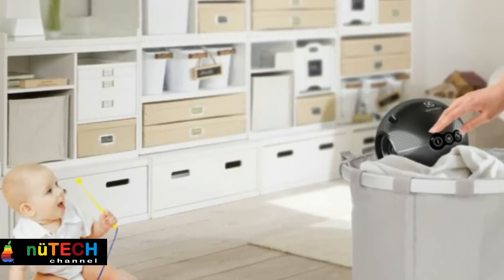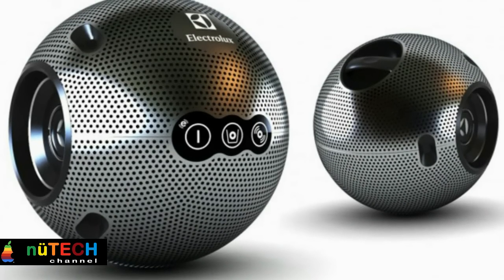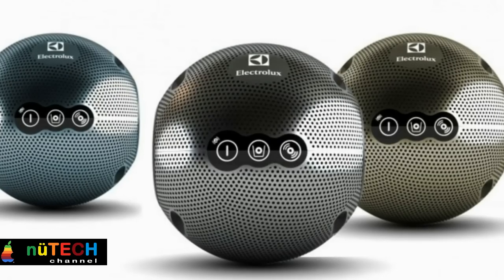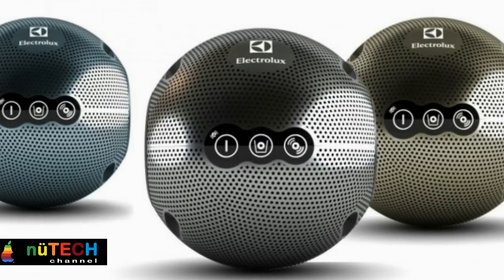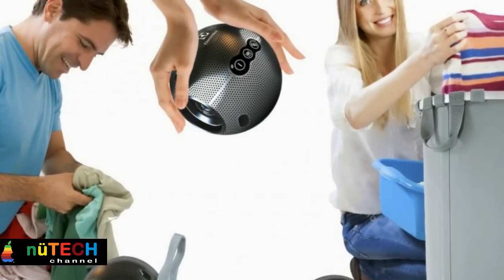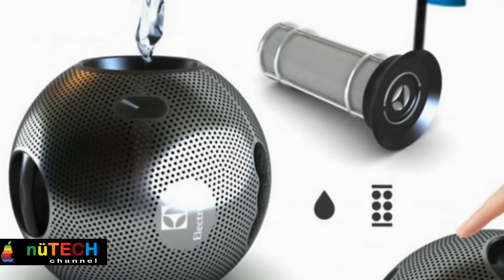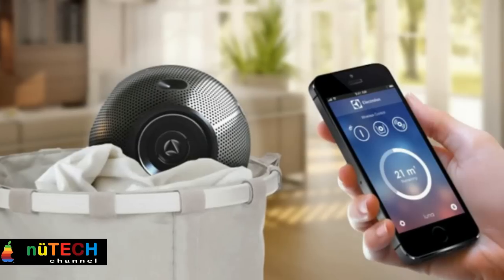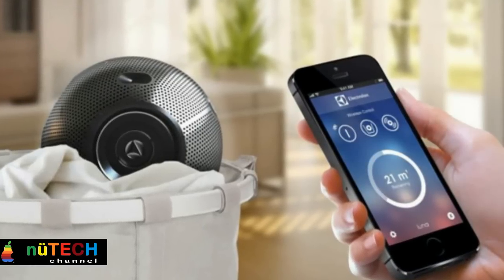Luna Washing Ball Cleans Your Clothes from Laundry Basket !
Luna Washing Ball transforms your laundry basket into a washing machine, well, that’s the dream, more space and less effort to fabric care. It’s a design submission to Electrolux Design Lab, the idea here to allow us to preserve our environment, enjoy life, and live healthier. In not so distant future, people will have less time, less space, and less resource to spend, yet more things to take care.

Luna takes the form of a small sphere, simple to use, easy to manipulate. It’s been designed to provide you with exciting and dynamic experiences, the answer that we probably need just with a different of perception. Simply toss Luna in your laundry basket, this electrostatic spherical washing machine works between dirty clothes, it also means you can use it anywhere, inside or outside the house.

The integrated simple user interface simplifies the interaction between the product and user. It only requires a small amount of water to create a cloud of fine particles of steam electrostatiscally charged, these particles come out through the pores of metal surface, wrapping and permeating all the fibers. This washing ball flows between clothes through vibration and pluses that control movements, it scrubs and shakes, it detects dirt and removes them. The metallic surface acts as magnet, it attracts dirt particles and sucks them to the core of the sphere. Finally, Luna blows hot air to eliminate any residual damp left in the fibers.